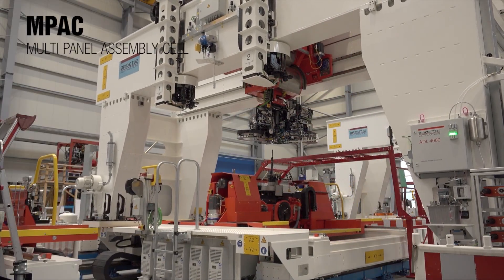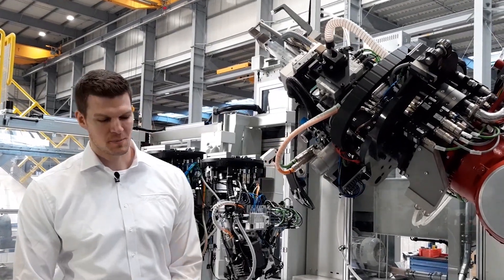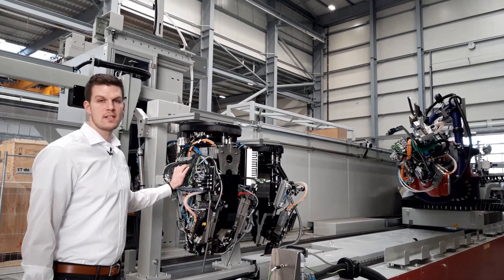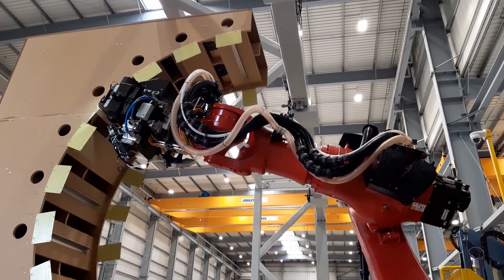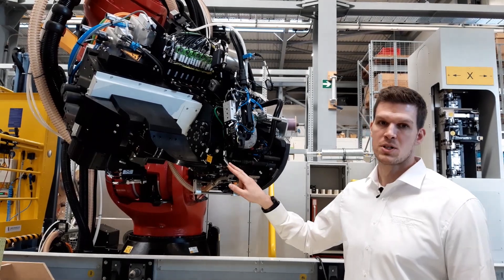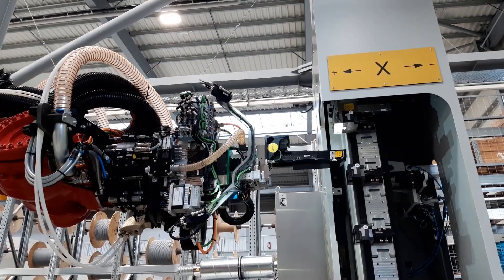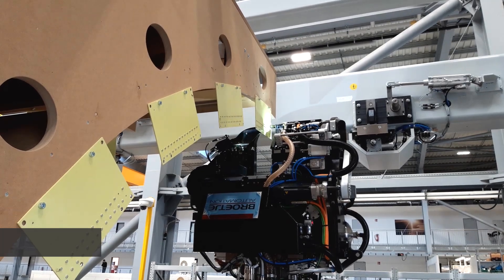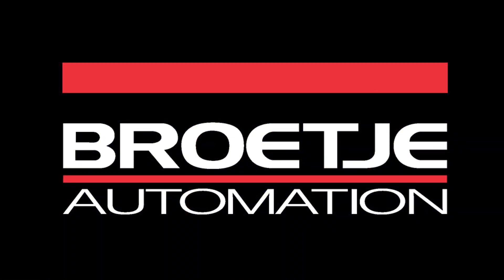FRAC - Frame Clip Assembly Cell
The Frame Clip Assembly Cell (FRAC) is a highly flexible and versatile system for automated drilling and fastening of different aircraft components and substructures (e.g. frame, clips, brackets) with most challenging requirements. Broetje-Automation provides a series of different end-effectors that are tailored to different conditions and requirements to enable highest throughput rates and maximum workpiece flexibility.